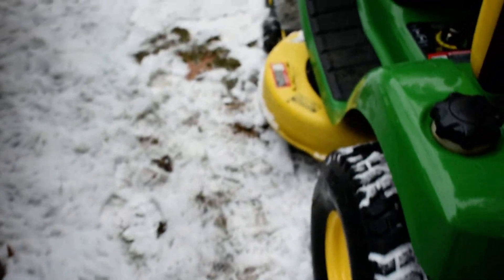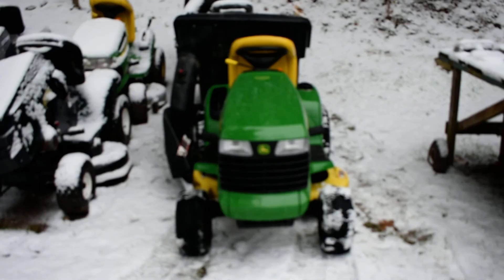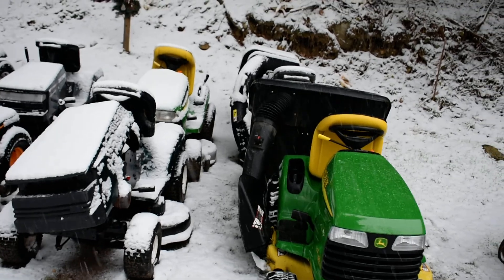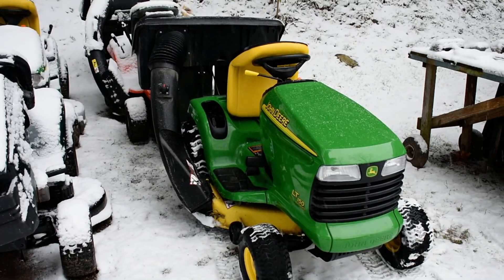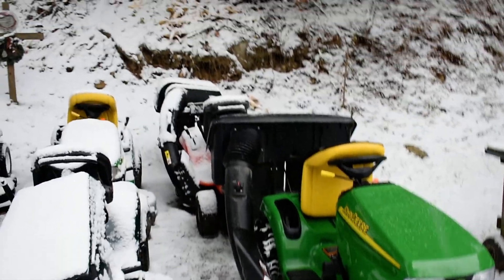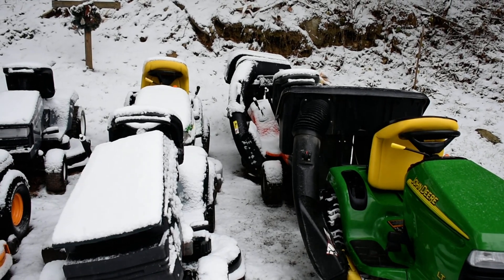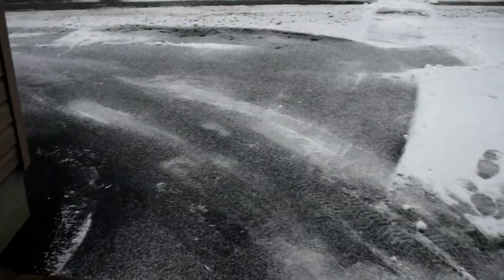The John Deere LT150 hydro lives again!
Took it out for its maiden ..um snow! Well it makes it look even nicer in this enviorment! Can't believe it actually picked up snow off driveway!! WOW Might keep the blades for my LX172!!